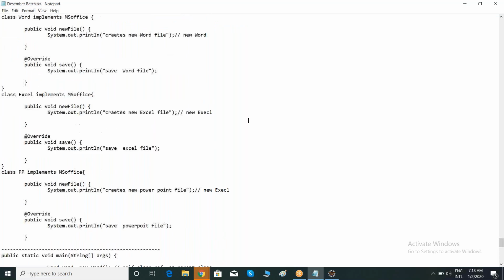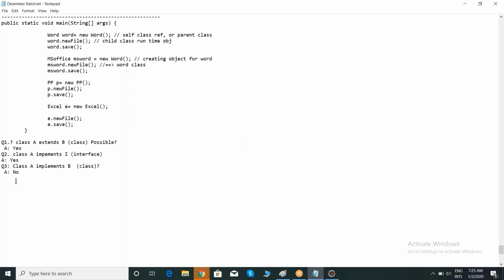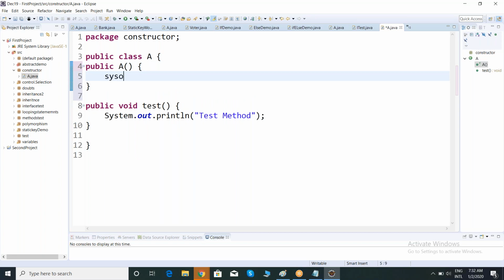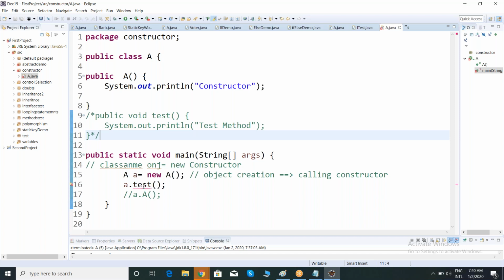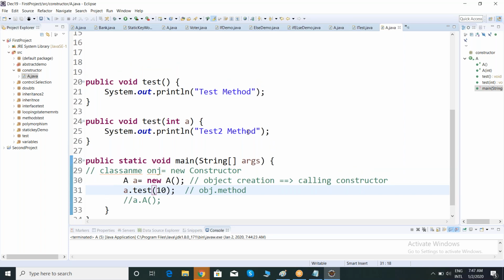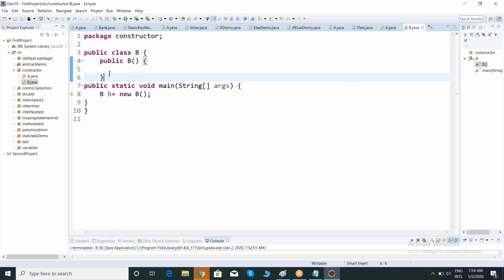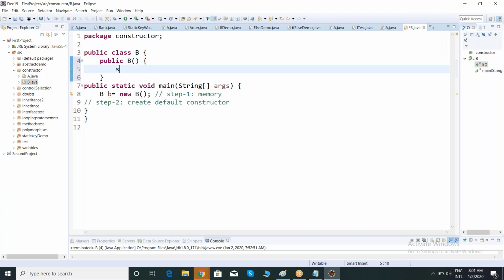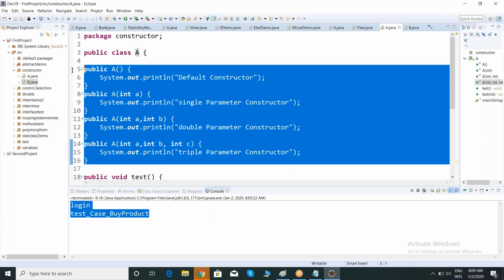Java [14] Constructor Part-1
Constructor Part-1